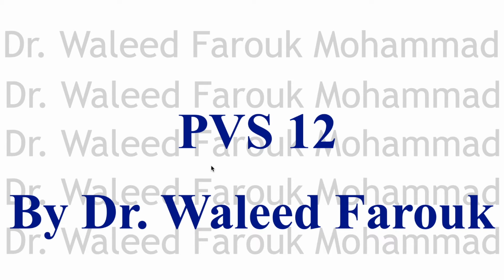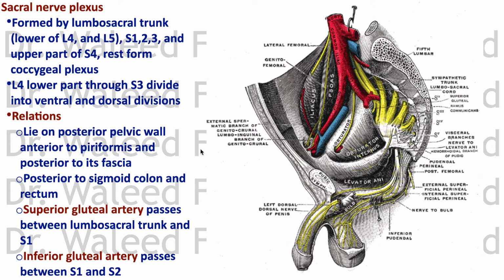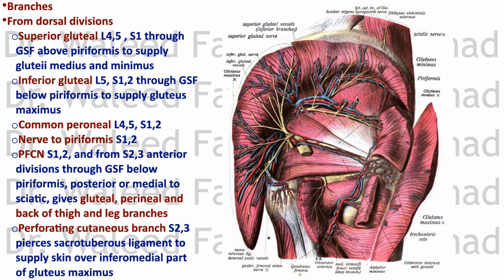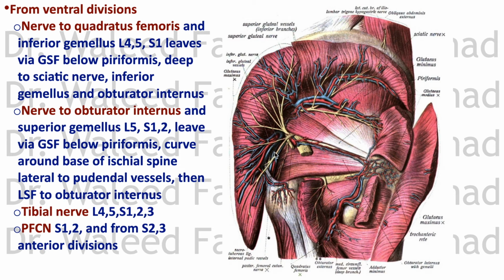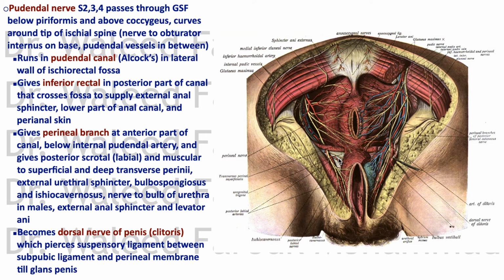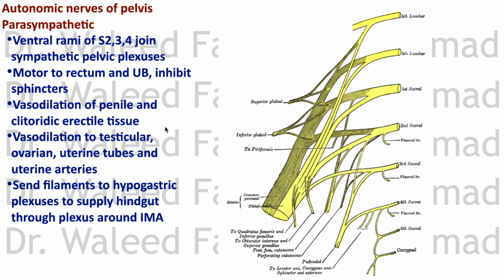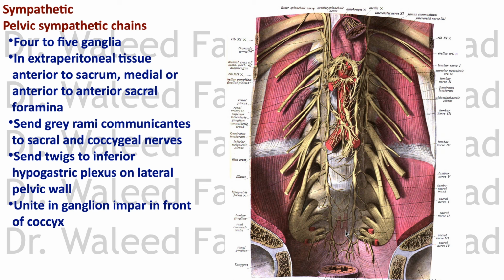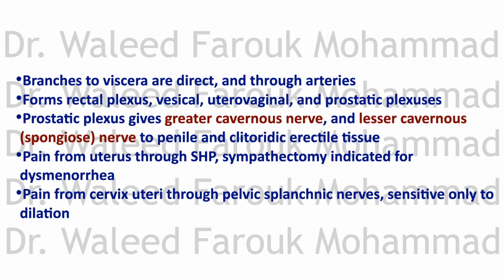PVS 12 Pelvic nerves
Pelvic nerves